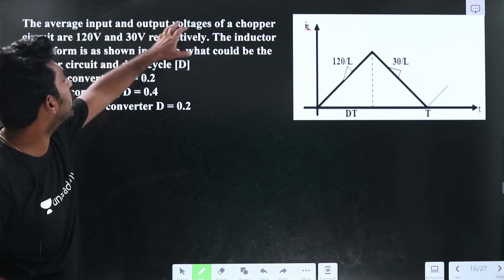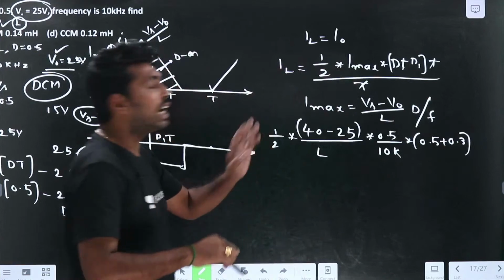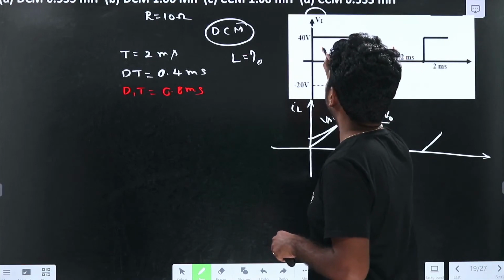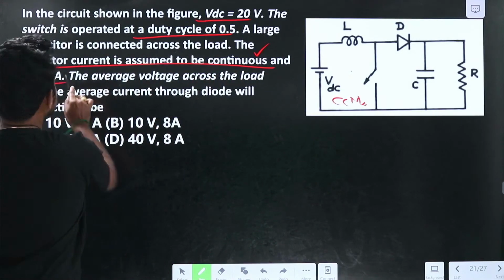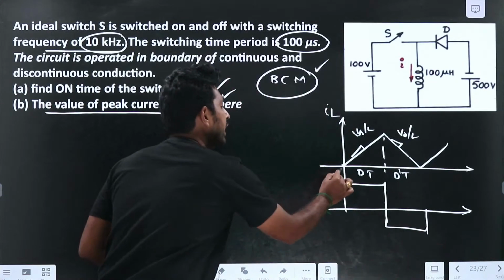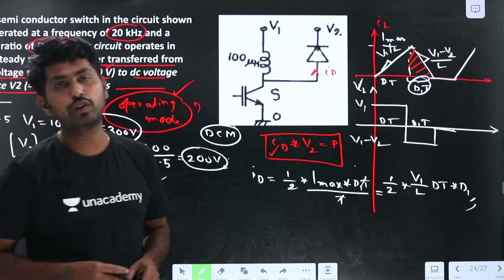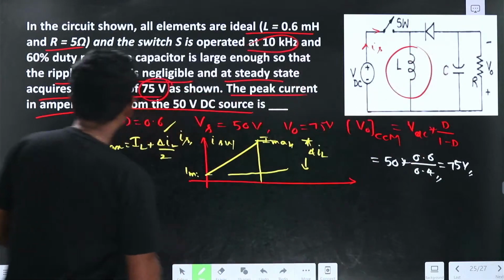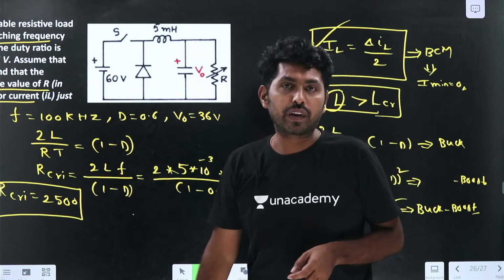Problem Series on DC DC Converters Part- 2 | L18 | Power Electronics | GATE & ESE 2022-23 | Sathish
In this session, Sathish Kumar Kesireddi will be discussing Problem Series on DC-DC Converters from Power Electronics. Watch the entire video to learn more about Problem Series on DC-DC Converters which will help you crack GATE & ESE Exams. Let’s Crack It!

New Batches:
1. Evolve for GATE 2022 (ECE) - Batch E
2. Ascend for GATE 2023 (ECE) - Batch E

Sathish Kumar Kesireddi and other Top Educators take classes on Unacademy App.

Unacademy Subscription Benefits:
1. Learn from your favourite Educator
2. Dedicated DOUBT sessions
3. One Subscription, Unlimited Access
4. Real time interaction with Educators
5. You can ask doubts in live class
6. Limited students
7. Download the videos & watch offline

Get the GATE & ESE Iconic Advantage:
1. Personal Coach
2. Study Planner & Bi-weekly Reviews
 3. Dedicated Doubt Clearing Space
4. Personalized Test Analysis
5. Study Booster Sessions
6. Preparatory Study Material
7. All the Unacademy Subscription Benefits